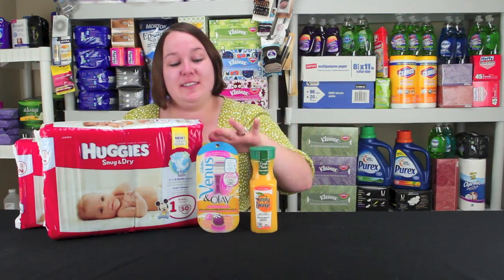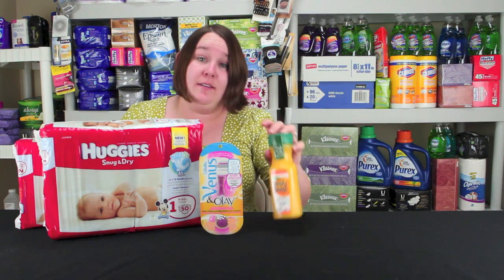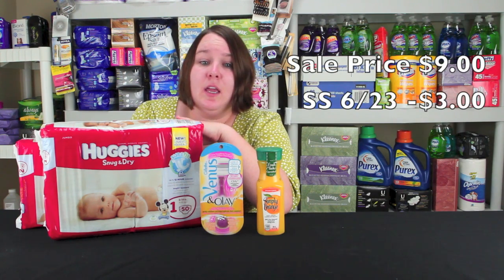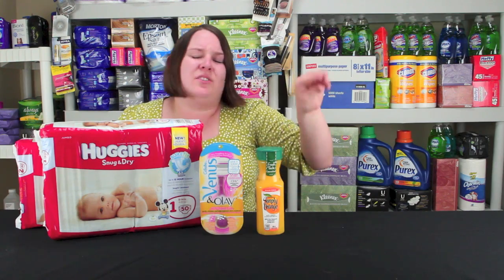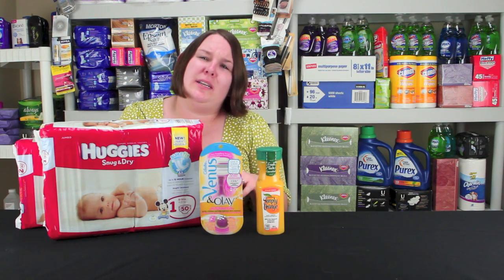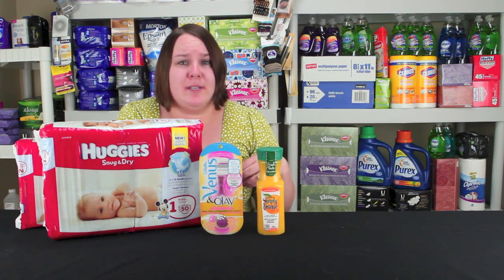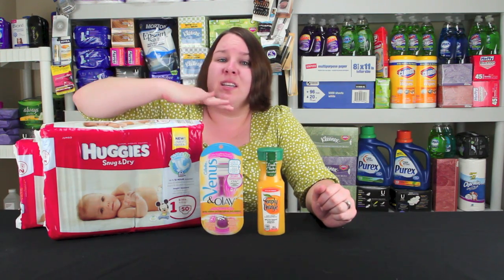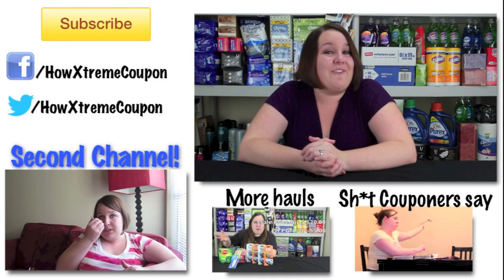How to extreme coupon - Walgreens Best Deals 7/7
Here are the best deals at Walgreens this week.

If you like this video please share this with your friends on Facebook and Twitter. Please let me know if there are any deals this week that I didn't get in the comments below.